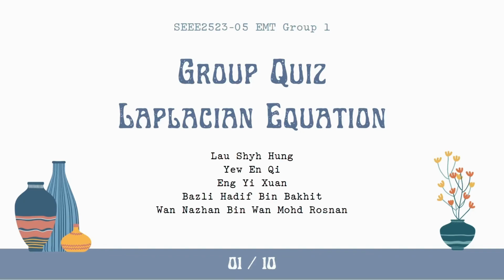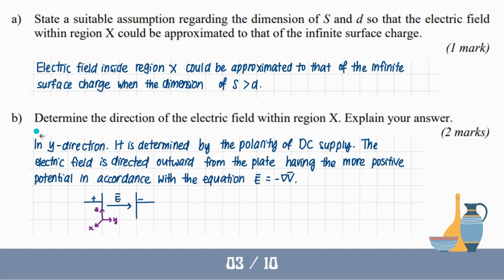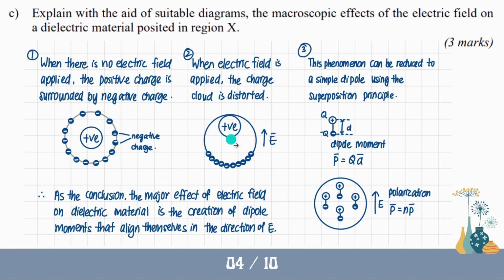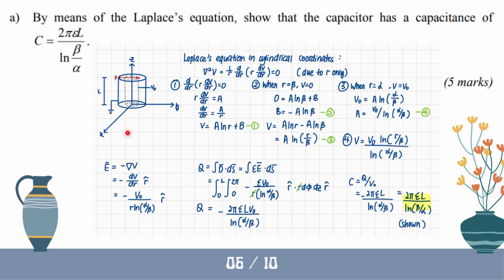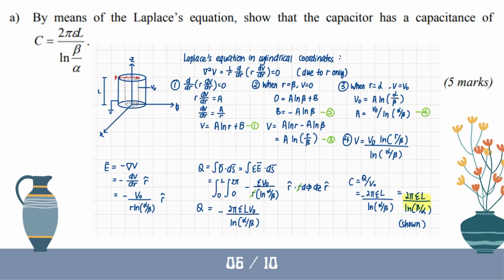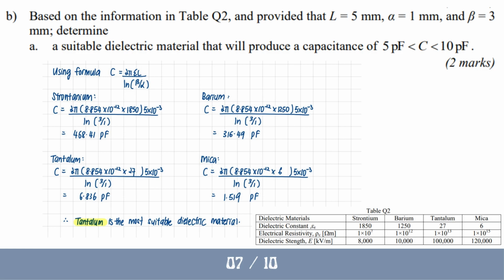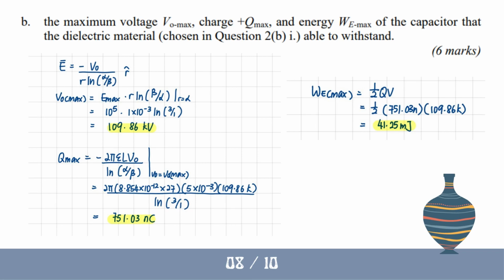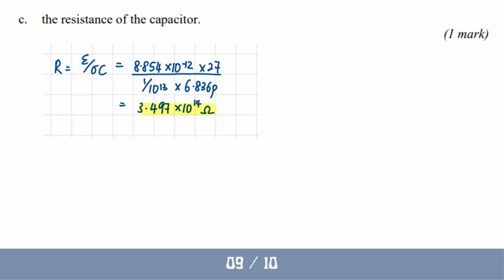EMT GROUP QUIZ-LAPLACIAN EQUATION || GROUP 1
LAPLACIAN EQUATION
GROUP 1